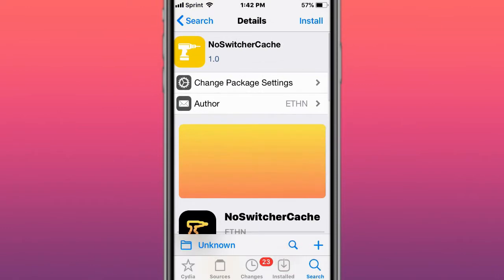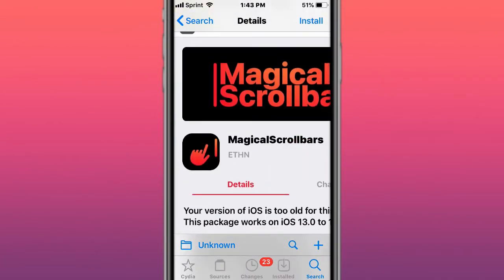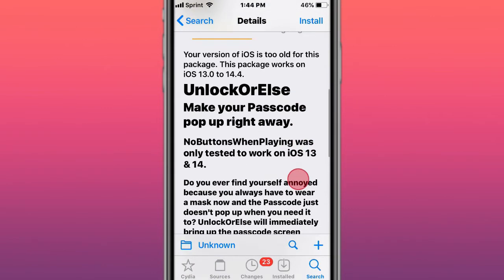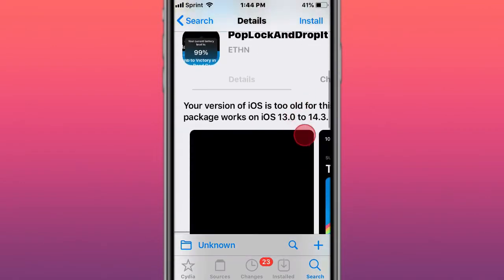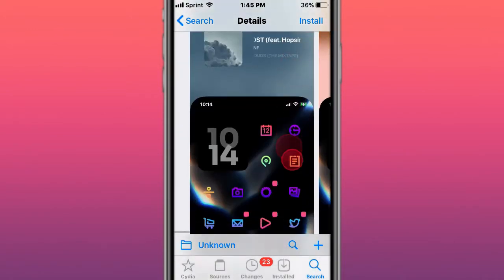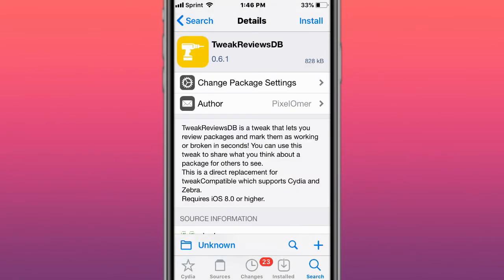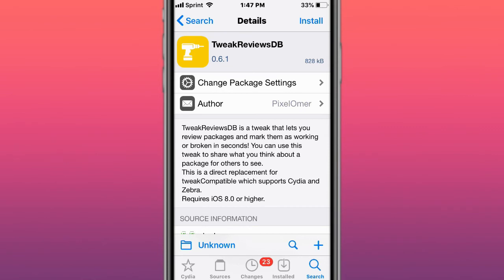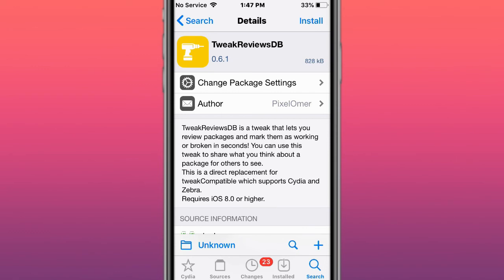Top BEST Updated Jailbreak Tweaks for iOS 11/12/13/14 (Checkra1n, Odyssey, Unc0ver + Chimera)